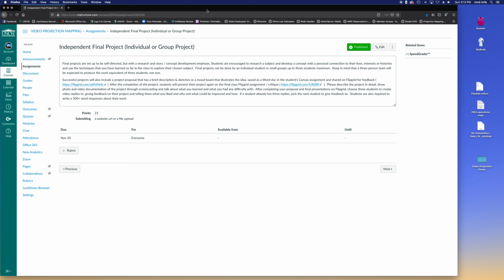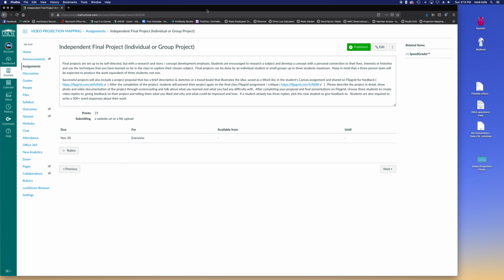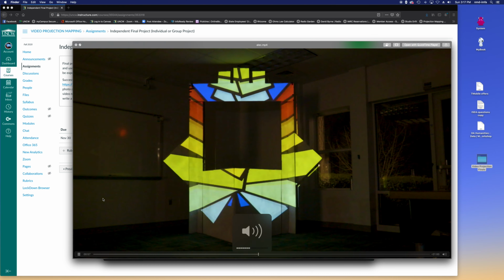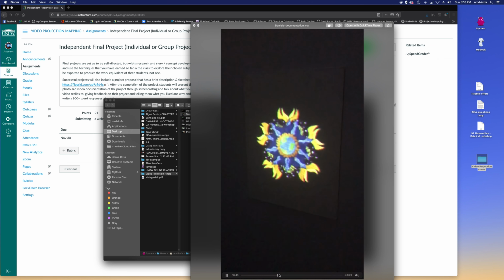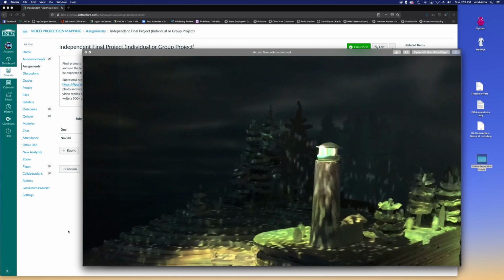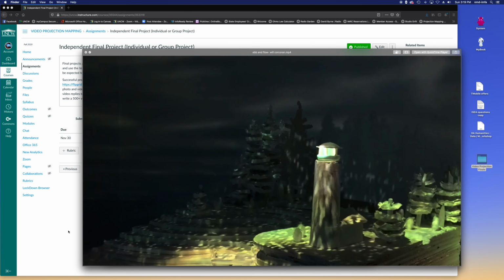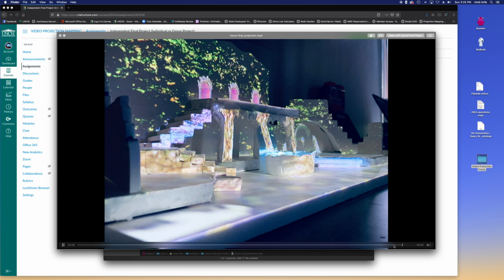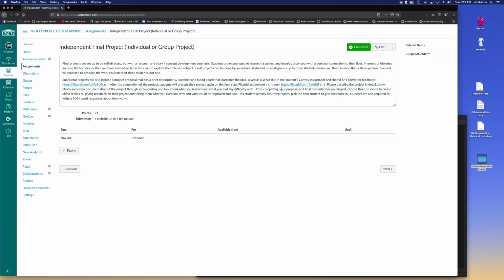ART 371 Final Project Overview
An overview of the final project requirements for ART 371